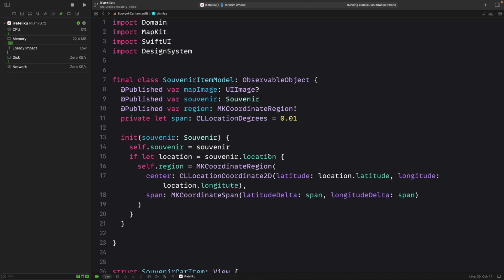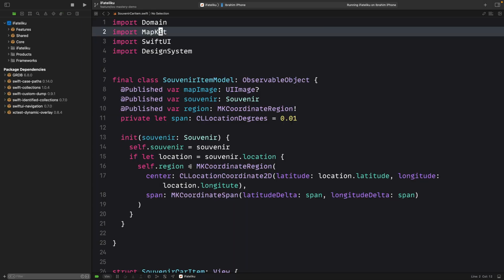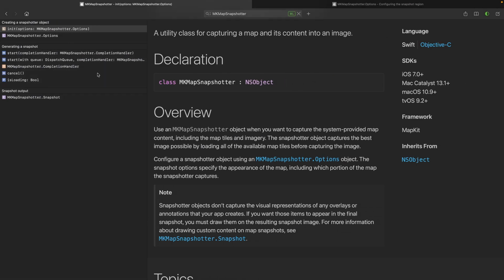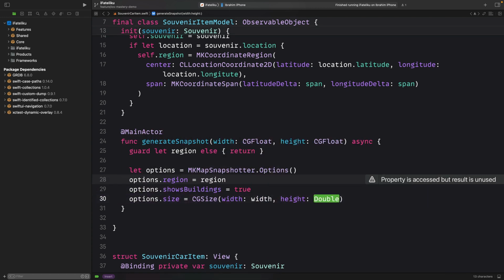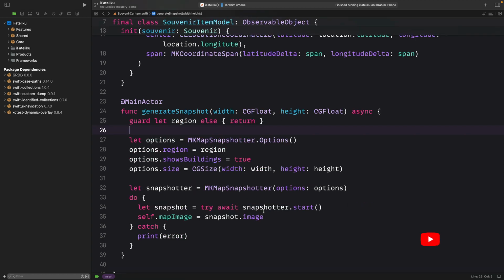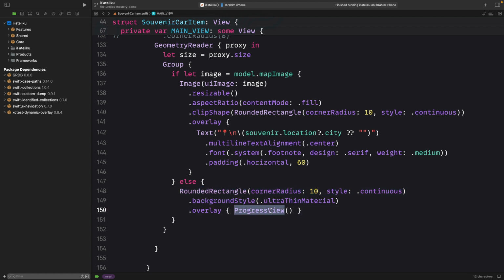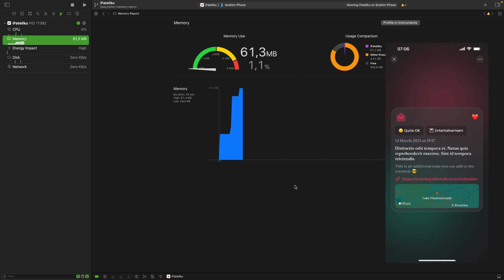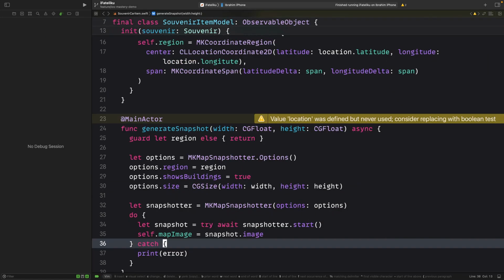Displaying a map snapshot in a SwiftUI view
In today's episode, we'll walk you through an optimization technique for your app. Displaying maps using MapKit can be memory-intensive, especially if you want to just show an image of the location. In this video, we'll show you how to generate a map snapshot in the background and display it as an image, reducing memory consumption while still showing the location of each souvenir.